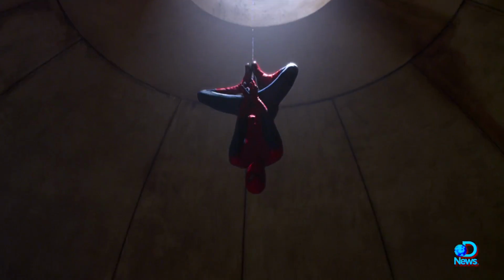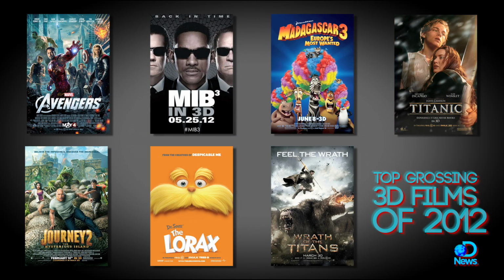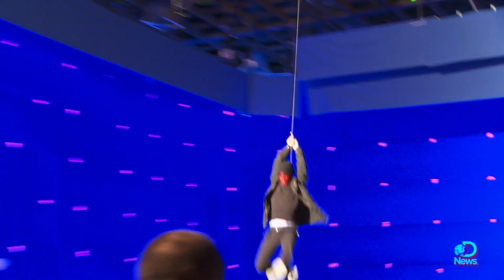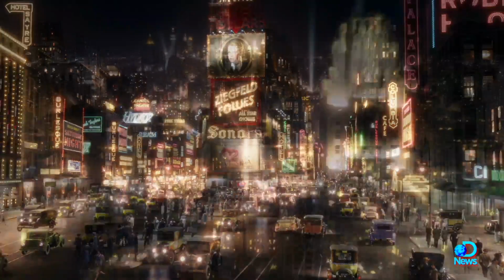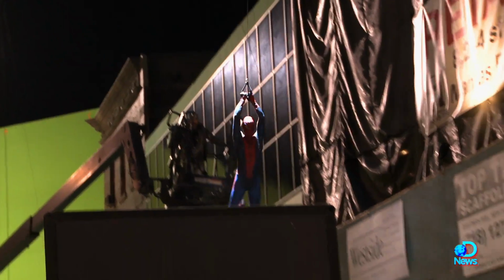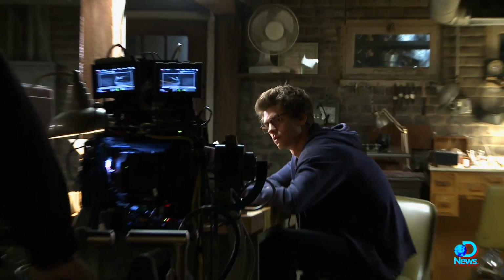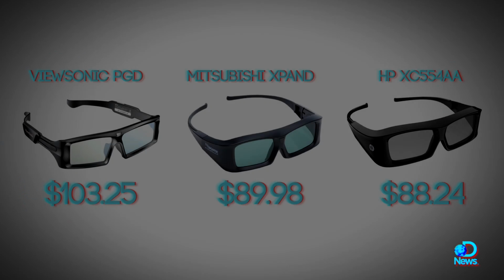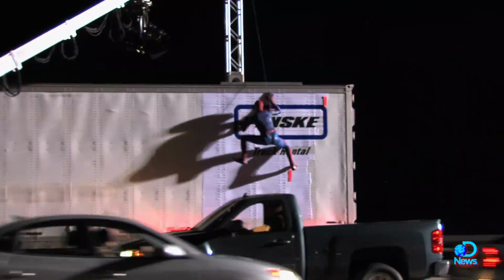The Amazing Spider-Man: Making 3D Movies | Discovery News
In the reboot of the Spider-Man series we get to see the famous web-slinger in 3D. Martin Berman talks with a 3D technology expert who explains how it works and how it can "define a new visual language."